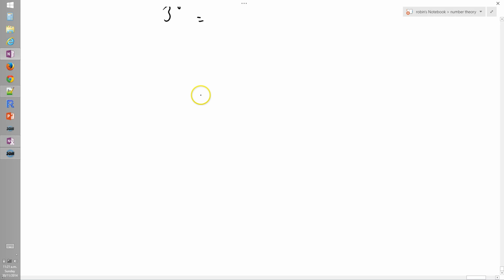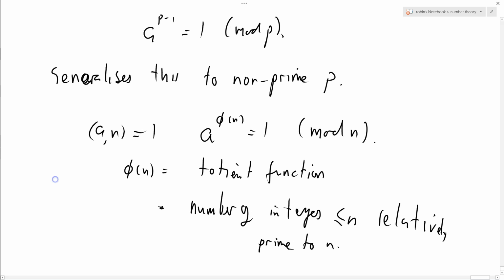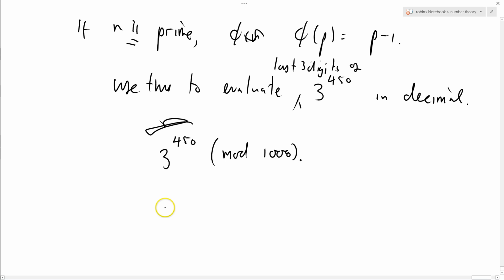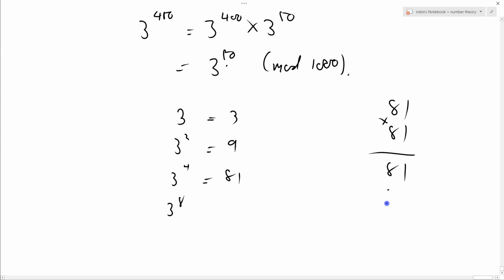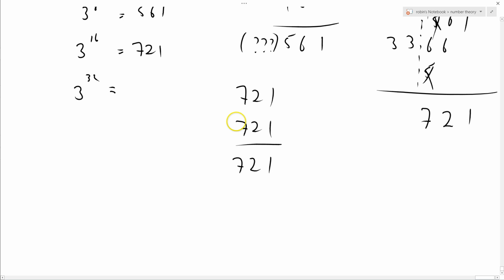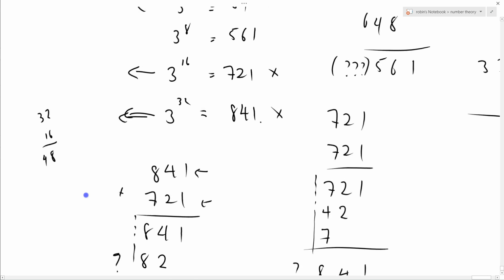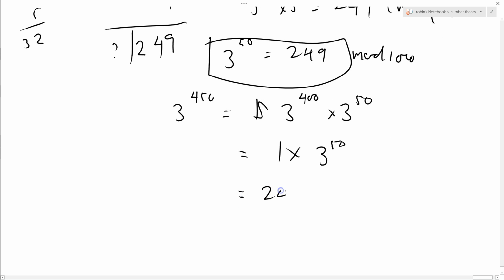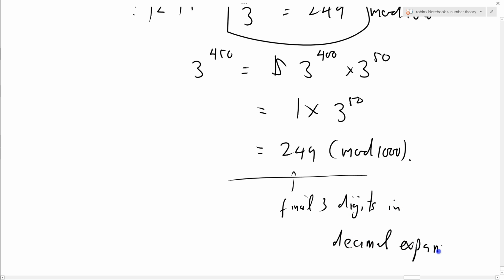Number Theory 36: Eulers theorem generalizatio of fermat theorem